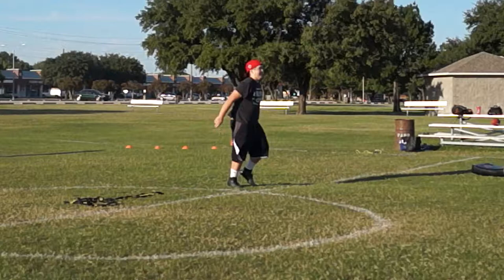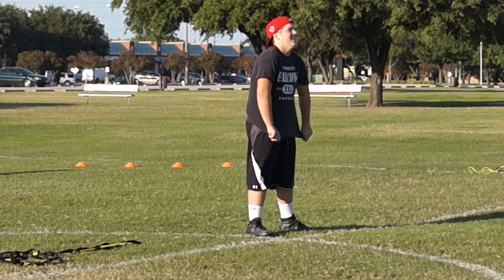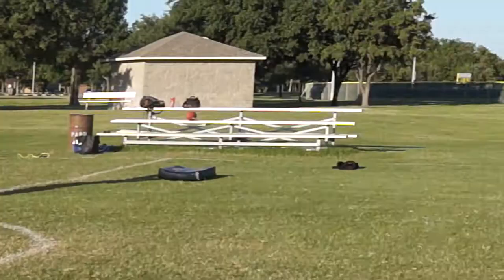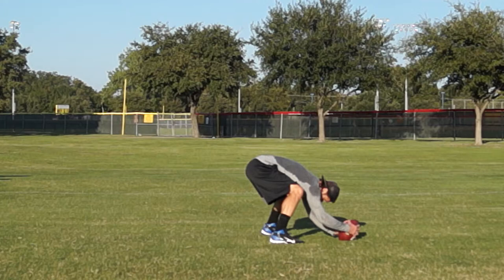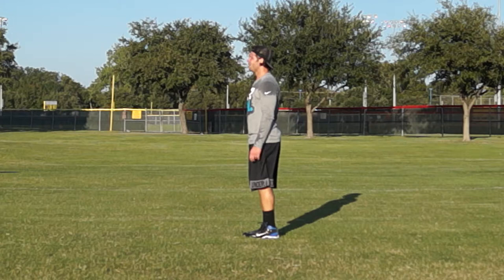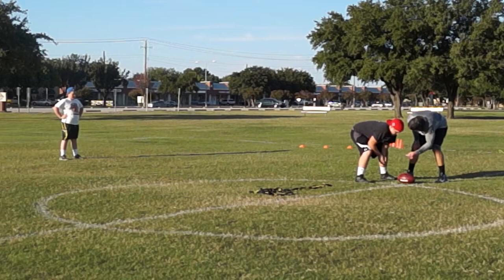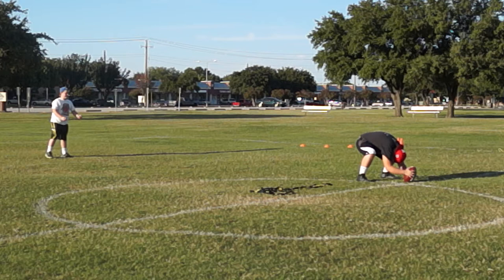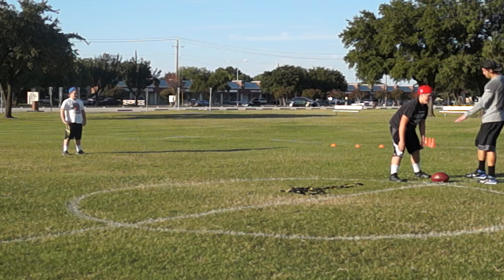Adam Practice with David Vobora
Adam long snapping drills with coach David Vobora